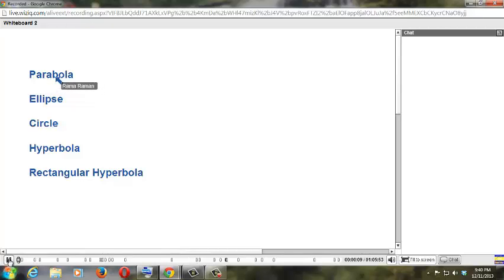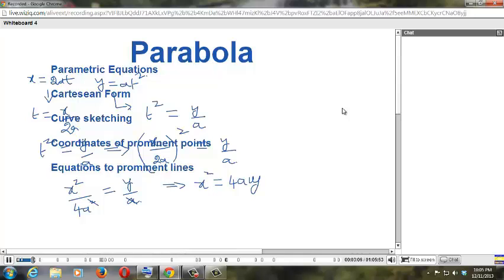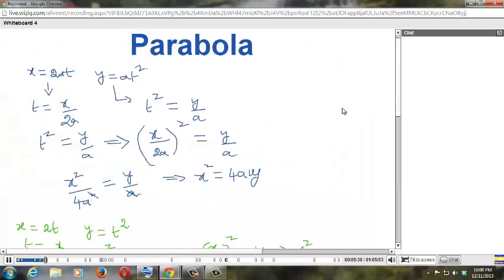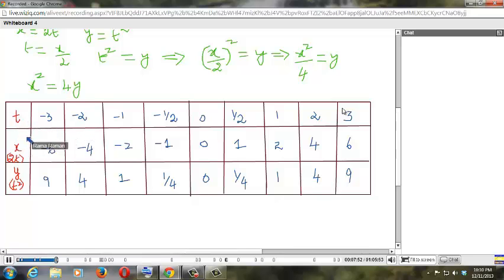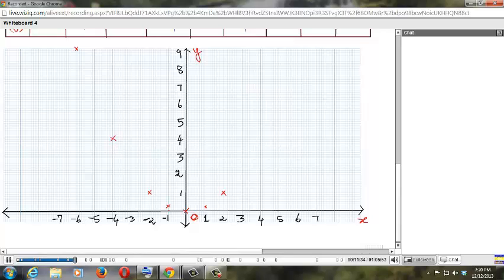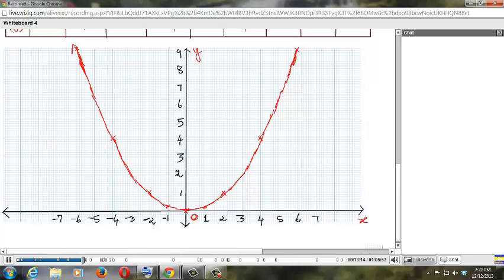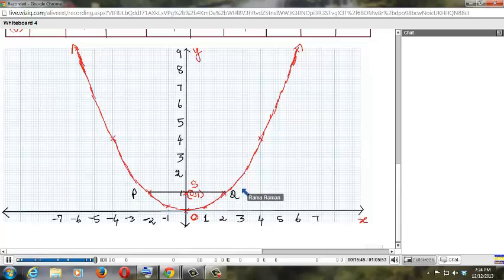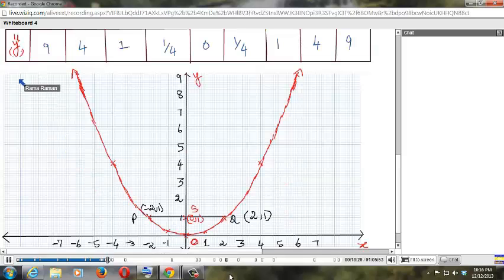Parabola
Sketching the graph of a parabola when parametric equations are given.